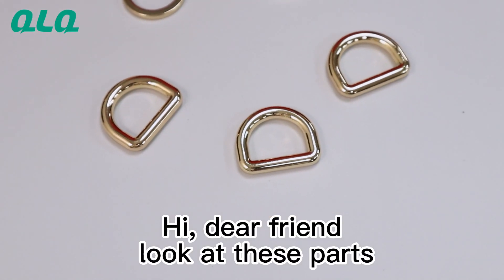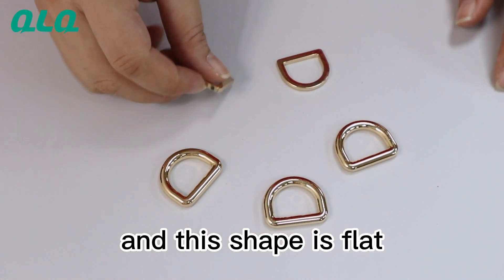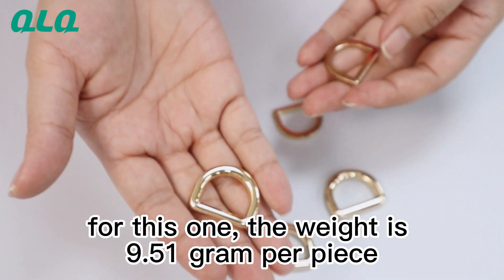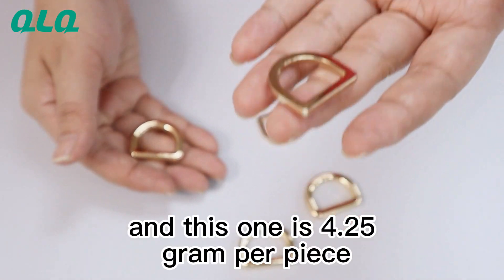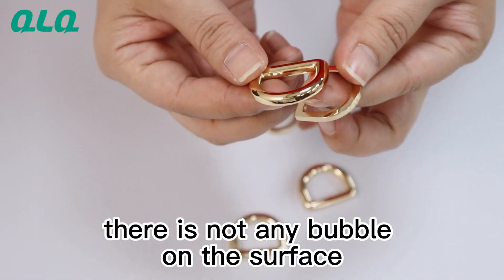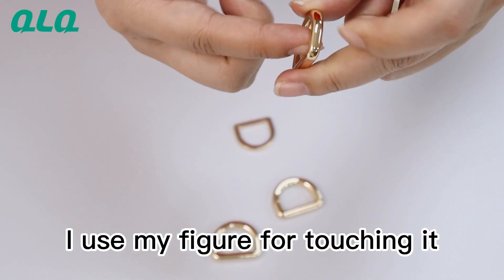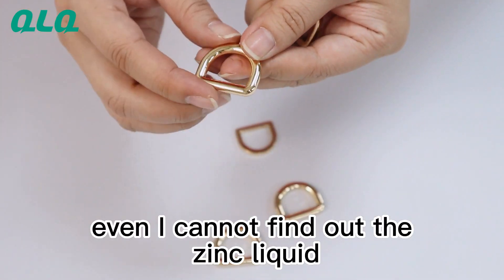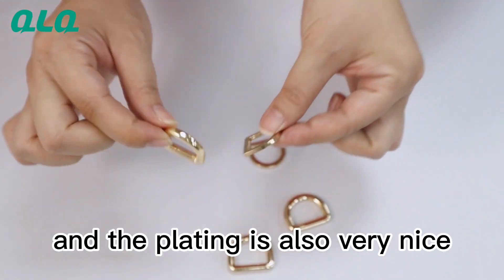D Buckle / D Ring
D buckle used in bag
Good quality: no bubbles no burrs
Custom sizes and weight